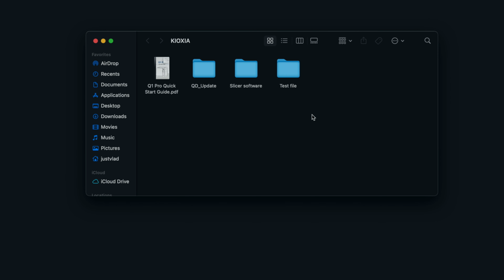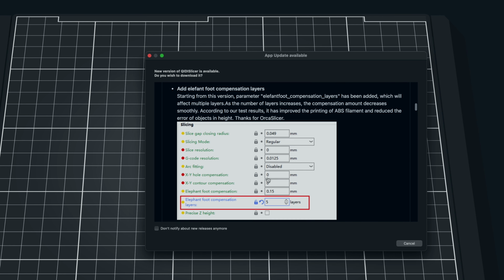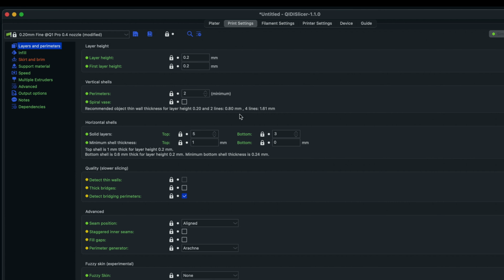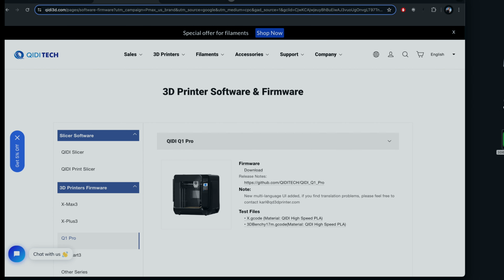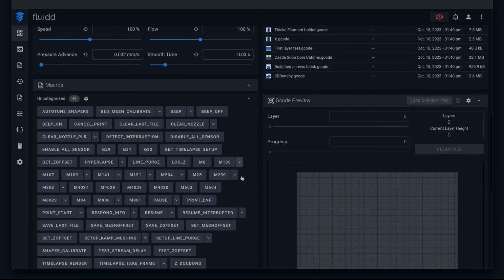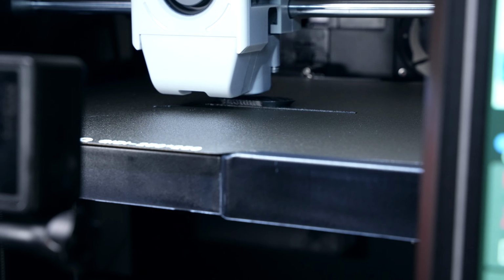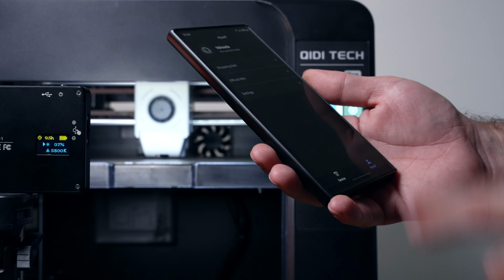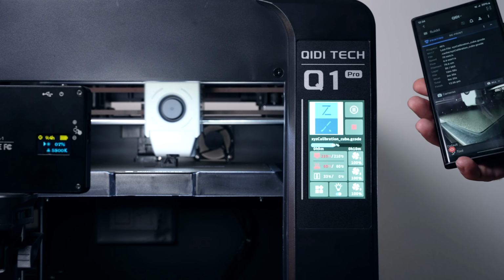Qidi Q1 Pro - 3D Printer - Slice & Klipper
Getting Started with the Qidi Tech Q1 Klipper 3D Printer

QIDI Q1 Pro 3D Printer, 600mm/s High-Speed Fully Auto Leveling 3D Printers with Camera, 60℃ Chamber Heat, 350°C Print Support Carbon Fiber Filament, Tangle Detection, Printing

Dual Z-axis & CoreXY, Fast 3D Printer
Q1 Pro 3D Printer has independent dual Z-axis motors and lightweight CoreXY system. Maximum speed is up to 600mm/s and 20000mm/s² acceleration. This allows for greater precision and high speed printing while still maintaining printing quality.

Full-Auto Calibration & Filament Smart detection
Automated dual sensors allow for more precise auto-leveling and everything ready for you with smart sensors. As well as the intelligent Hall filament runout sensor and filament tangle detection, it can real-time monitor whether the filament is normal or not during the printing process, to ensure the successful printing, making your every printing easier and more efficient.

Active Heating Chamber Temperature Control System
Qidi Q1 Pro 3D printer can actively heat and regulate the chamber temperature. Fully enclosed, accurately controlled chamber temperature (up to 60°C or 140°F) improves print quality and layer adhesion, especially for filaments prone to warping such as ABS, PA and PC.

Print Right Out of the Box
From unboxing to printing in just 10 minutes, perfect for beginners, home use and educational applications. Equipped with a 1080P HD camera with real-time monitoring and time-lapse photography. Mobile APP can be controlled remotely, with 32G-EMMC super large internal storage. Based on Kipper, powerful, completely open source, support custom optimization.

Compatible ​Materials
PLA、PETG、TPU、PVA、PET、ABS、ASA、PA、PC、Carbon Fiber、Glass Fiber fdm 3D printer filaments etc, 350°C bimetal nozzle meet most materials needs. A new generation of multi-metal hot end hollow design, clog-free direct extruder.